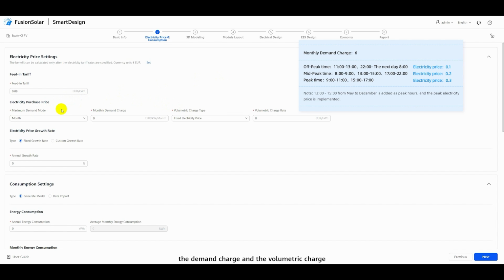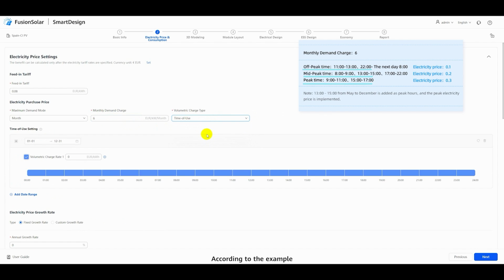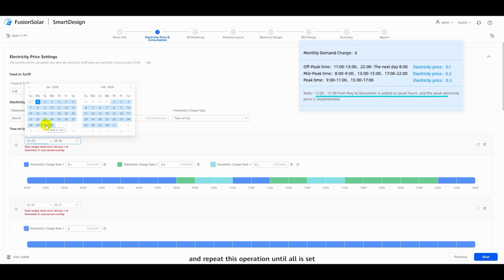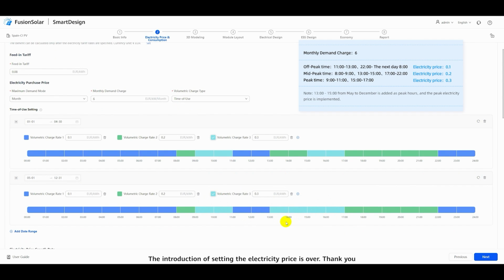Setting of time of use electricity price（C&I）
This one-minute video familiarizes you with Setting of time-of-use electricity price in the C&I Standards design.